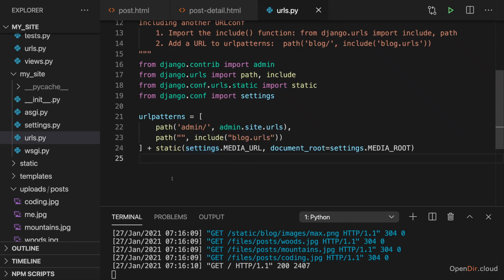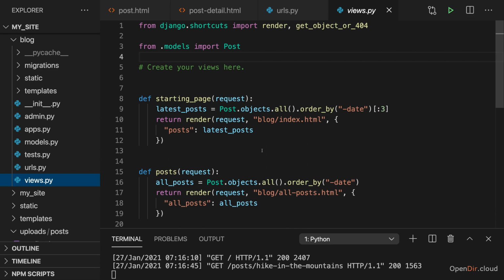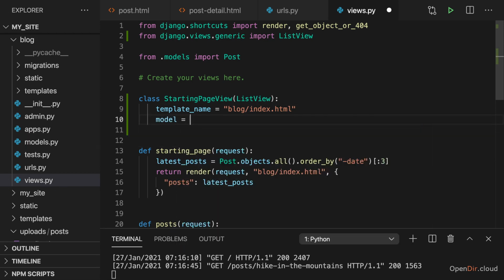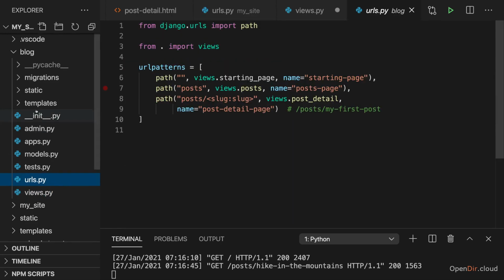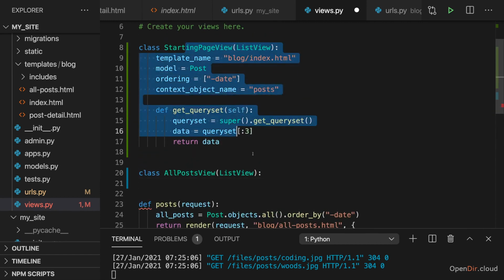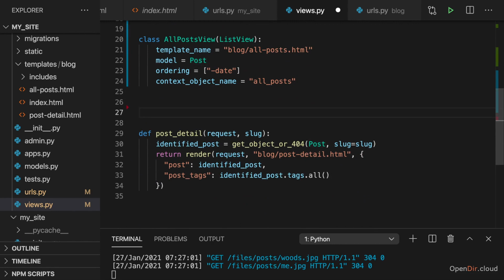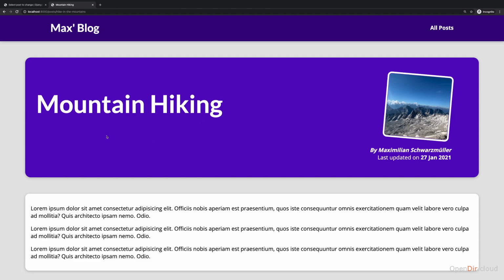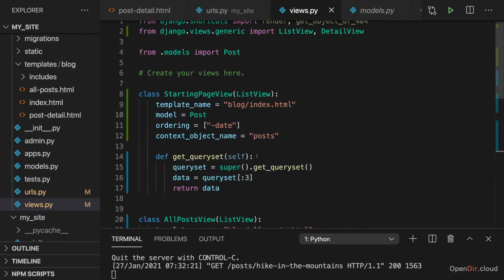170-Converting Views to Class Based-opendir.cloud.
## Python Django - The Practical Guide: Lecture 170 - Converting Views to Class Based

Hey Django enthusiasts, welcome back to our in-depth exploration of the Python Django framework! Today, we're diving into a pivotal topic: **converting your views to class-based views**. Buckle up, because this lecture is packed with practical knowledge that will streamline your Django development workflow and elevate your code's elegance and maintainability.

**Why Class-Based Views?**

Let's rewind a bit. Traditionally, Django views have been implemented using functions. While functional views served us well, they can become cumbersome and messy, especially as projects grow in complexity. This is where **class-based views (CBVs)** come to the rescue.

CBVs offer a plethora of advantages:

* **Organization:** They group related logic into classes, making your code cleaner and easier to navigate.
* **Reusability:** CBVs inherit methods and attributes, allowing you to share common functionality across views.
* **DRY (Don't Repeat Yourself):** Reduce code duplication by leveraging inheritance and mixins.
* **Built-in features:** CBVs come equipped with powerful features like dispatching, context processors, and URL patterns, streamlining development.

**The Journey Begins: Converting a Simple View**

Imagine you have a basic view function that displays a list of books in your online bookstore. Here's how it might look:

def book_list(request):
    books = Book.objects.all()
    context = {'books': books}
    return render(request, 'books/list.html', context)

This works fine, but let's see how we can convert it to a class-based view:

```python
from django.views.generic import ListView

class BookListView(ListView):
    model = Book
    context_object_name = 'books'
    template_name = 'books/list.html'

Notice how much cleaner and concise this is! We inherit from `ListView`, specify the model (`Book`), and define the context object name and template name. Django automatically handles most of the heavy lifting, like fetching objects and rendering the template.

**Delving Deeper: Advanced CBV Features**

The power of CBVs doesn't stop there. We can leverage various methods and mixins to achieve complex functionalities:

* **`get_queryset`:** Define custom logic to filter or modify the queryset used by the view.
* **`get_context_data`:** Add additional context to the template dictionary beyond the default data.
* **Form mixins:** Integrate forms easily for user input and data processing.
* **Permission mixins:** Implement granular access control for different user roles.

**Remember, CBVs are not a one-size-fits-all solution.** Some simple views might be better off as functions. However, for complex functionalities and reusable components, CBVs are your best friends.

To truly master CBVs, dive into the practical exercises we have lined up for you. We'll be working on real-world examples, like converting views for user registration, product reviews, and more.

**A Call to Action:**

Remember, this journey is all about continuous learning and growth. So, keep practicing, keep exploring, and most importantly, keep **following us**! We're here to guide you every step of the way in your Django development journey.

Happy learning!